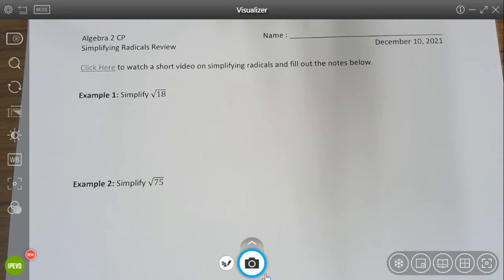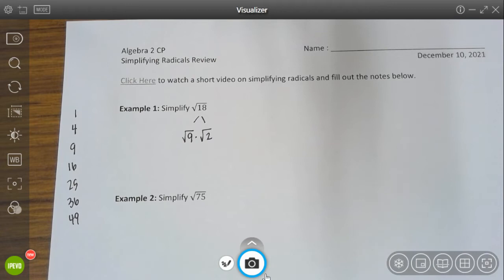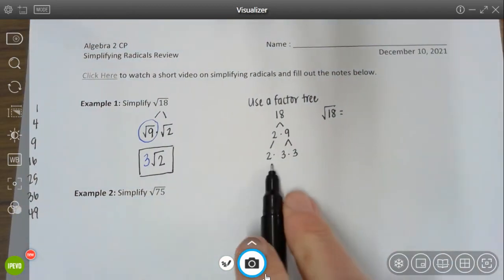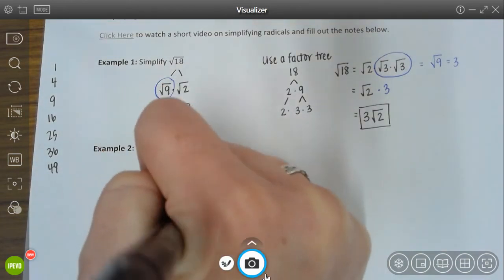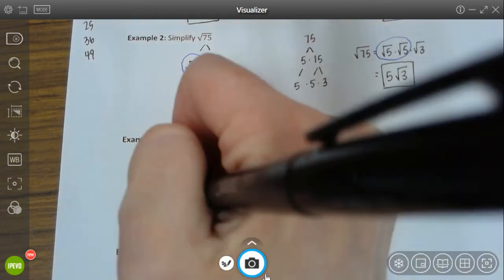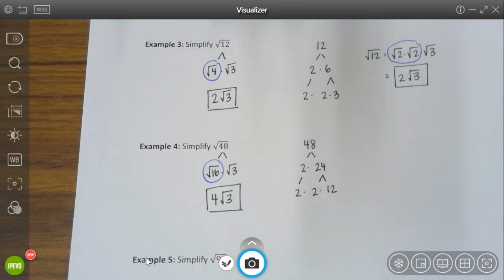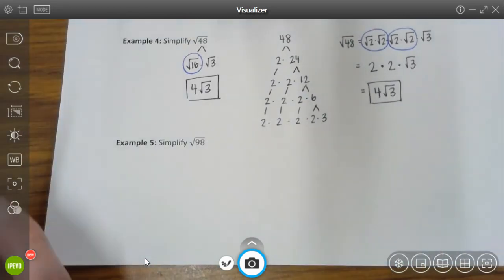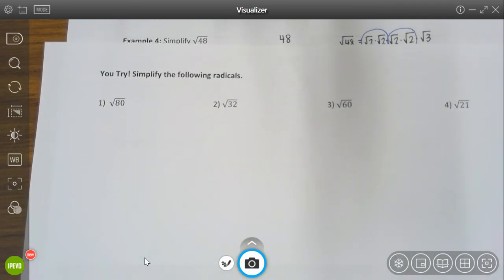Simplifying Square Roots into Simplest Radical Form